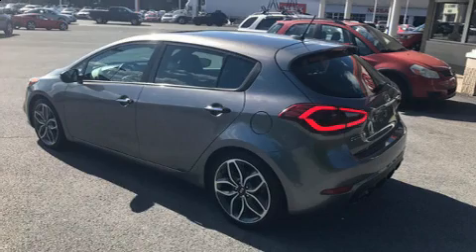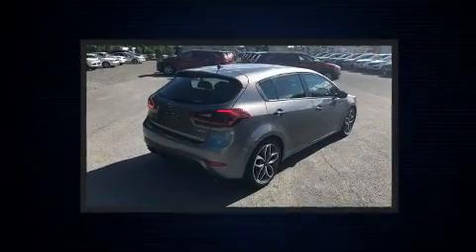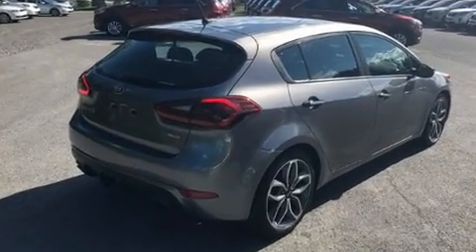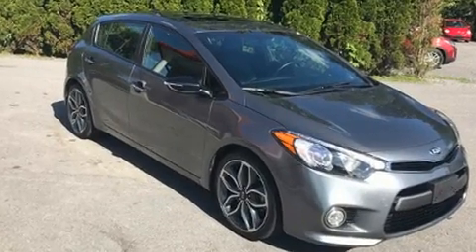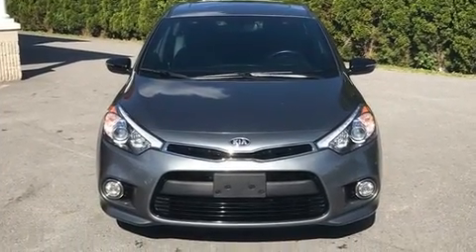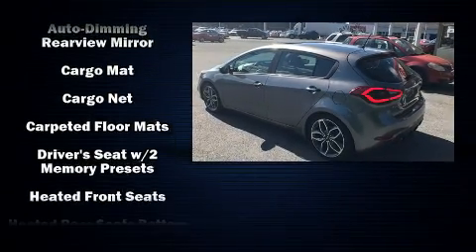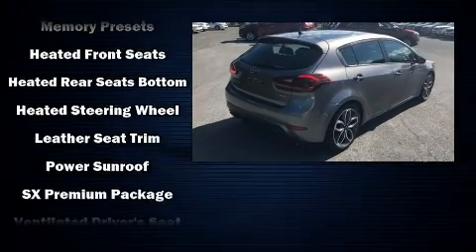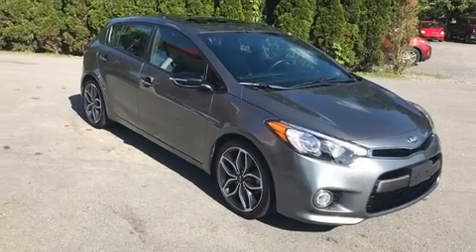2015 Kia Forte5 SX FWD in Hummels Wharf, PA 17831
Sunbury Motors Kia
7 North Routes 11 & 15
in Hummels Wharf, PA 17831

The 2015 Kia Forte5. With just over 30,000 miles on the odometer, you can be confident that this pre-owned vehicle will provide you reliable transportation. It features an automatic transmission, front-wheel drive, and an efficient 4 cylinder engine. A turbocharger further enhances performance, while also preserving fuel economy. A wealth of standard features means that you no longer have to sacrifice. Like heated seats, delay-off headlights, a built-in garage door transmitter, front bucket seats, heated steering wheel, heated door mirrors, rear wipers, and the power moon roof opens up the cabin to the natural environment. Storage solutions are integrated throughout the interior, demonstrating thoughtful attention to detail. Premium sound drives 6 speakers, providing you and your passengers a sensational audio experience. Kia ensures the safety and security of its passengers with equipment such as: head curtain airbags, front side impact airbags, traction control, brake assist, a panic alarm, and 4 wheel disc brakes with ABS. Various mechanical systems are monitored by electronic stability control, keeping you on your intended path. We have the vehicle you've been searching for at a price you can afford. Stop by our dealership or give us a call for more information.